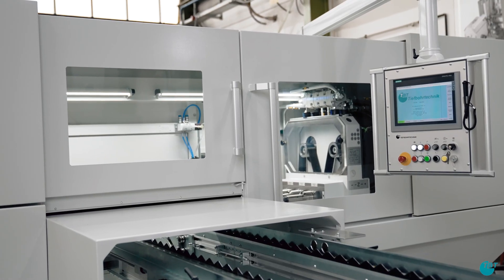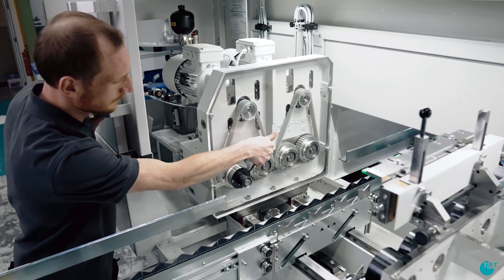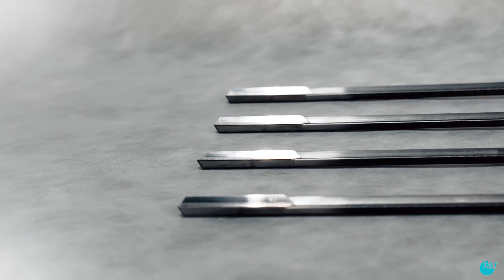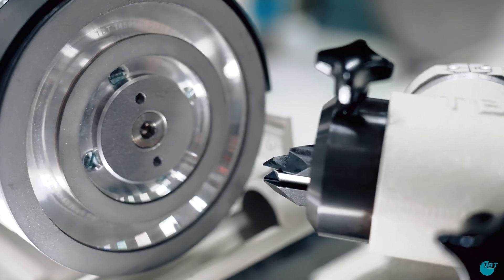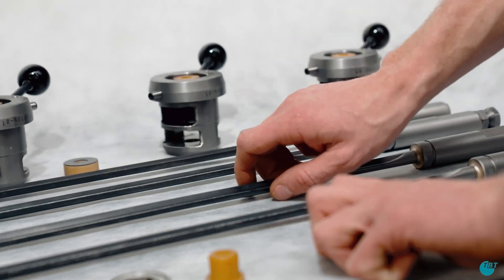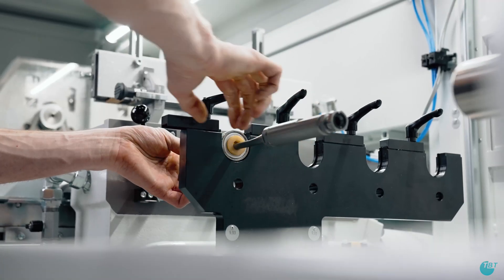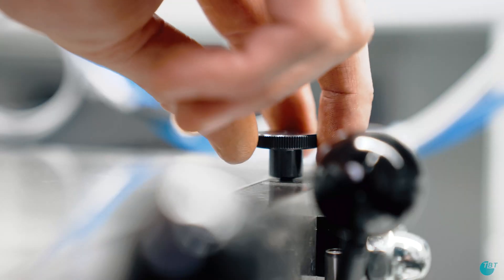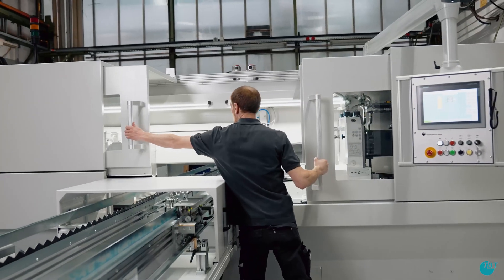Setting up of a TBT Deep hole drilling machine with TBT gun drills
Step by Step:
In this video we are going to show you the proper setup process of our TBT single lip drills for the correct use on our TBT deep hole drilling machines.